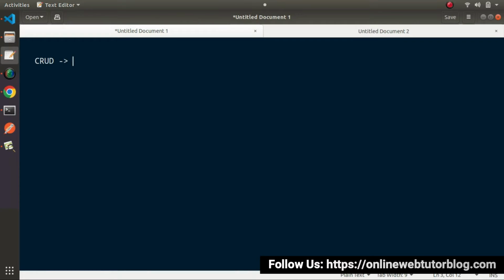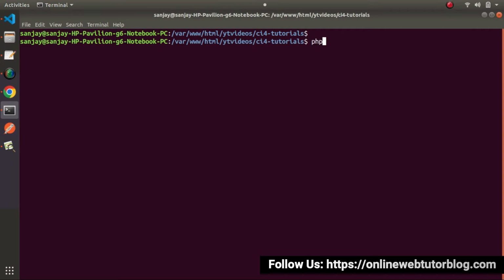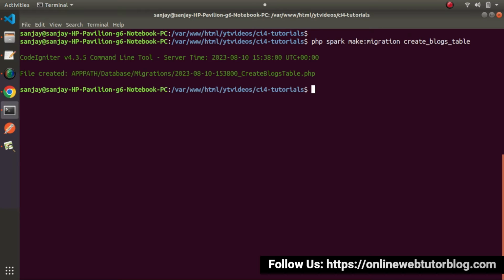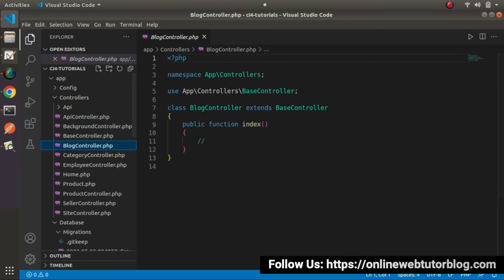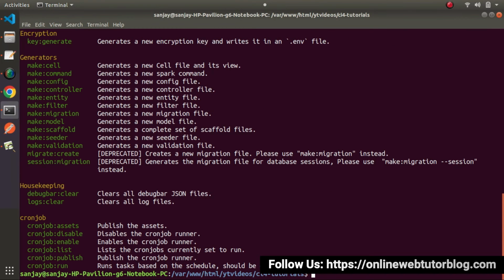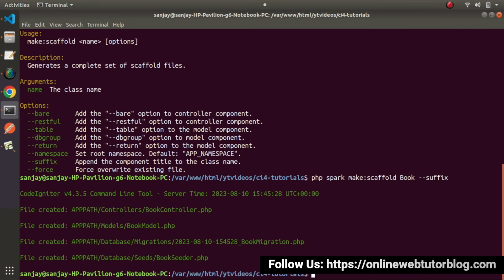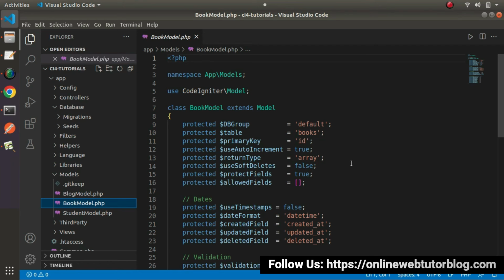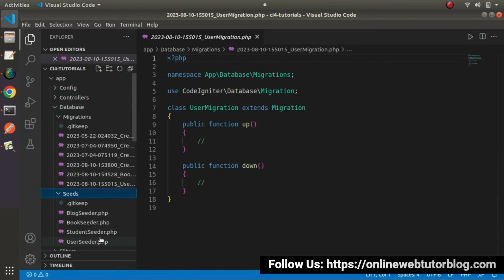CodeIgniter 4 Tutorials | Spark Scaffolding Command | How to Generate CRUD files Using Scaffolding